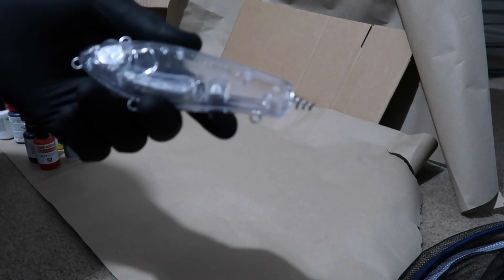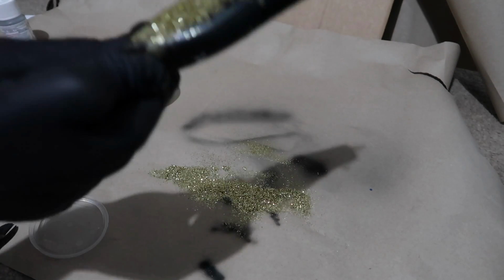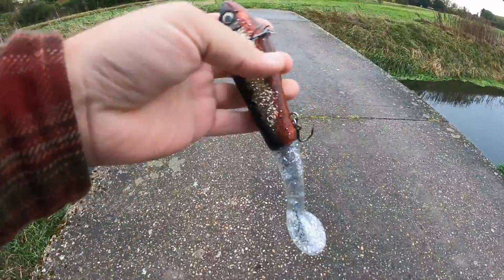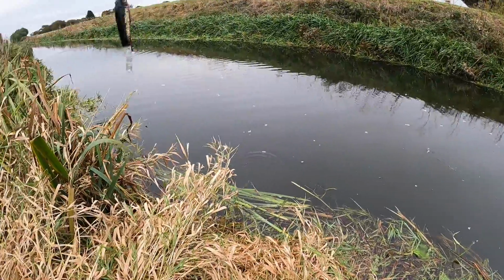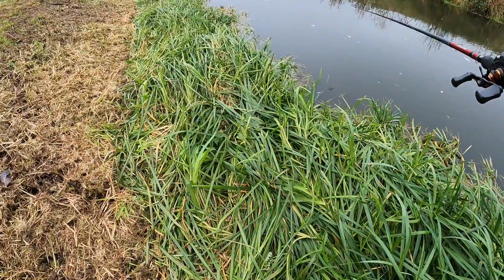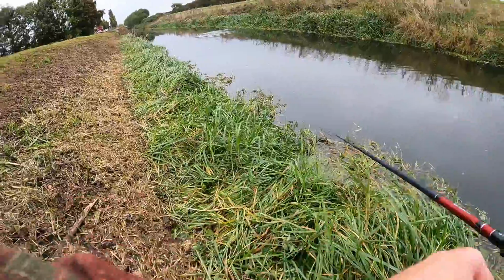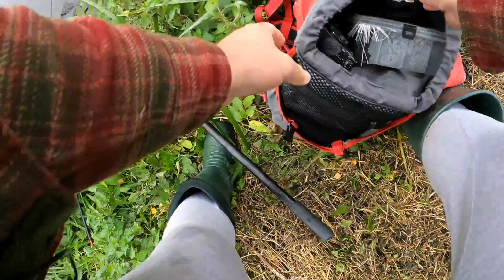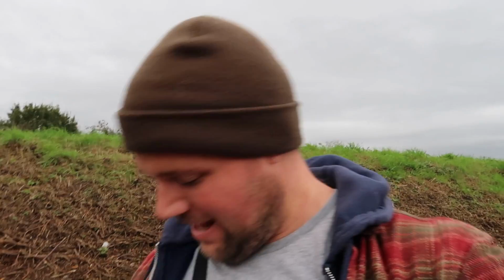Catching BIG Pike on a hand painted Lure! (Svartzonker McHybrid)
I Decided to buy one of the Abu Garcia "design and win" lure kits as I thought it looked like a pretty cool idea! but I quickly remembered that my painting skills suck and this wasn't going to be as easy as I hoped haha, but can my design catch some pike?
EQUIPMENT USED -
ROD- BFT INSTINCT PIKE VERSITILE
REEL - OKUMA CITRIX 364
BRAID - SAVAGE GEAR SCILENCER 80LBS
LEADER - SAVAGE GEAR REGENERATOR 114LBS
LURE - SVARTZONKER MCHYBRUD "DESIGN AND WIN"